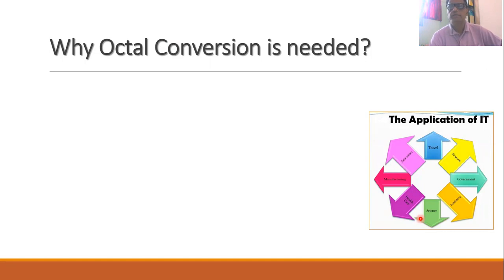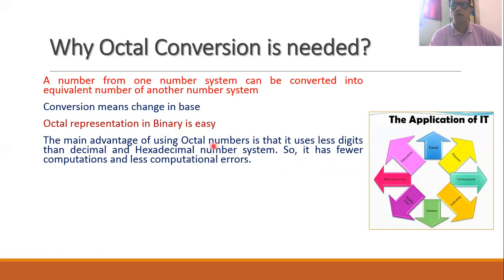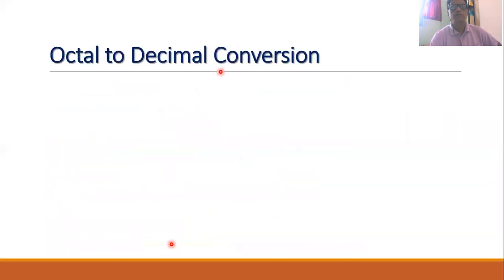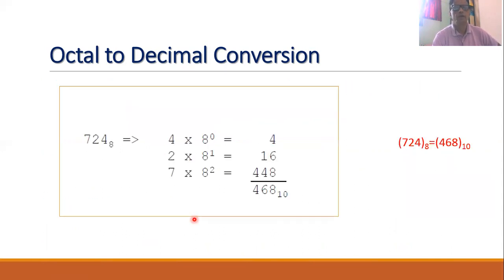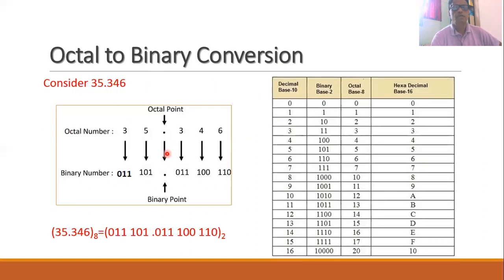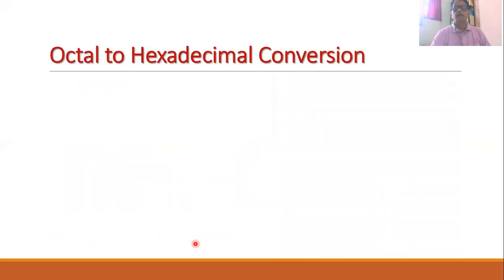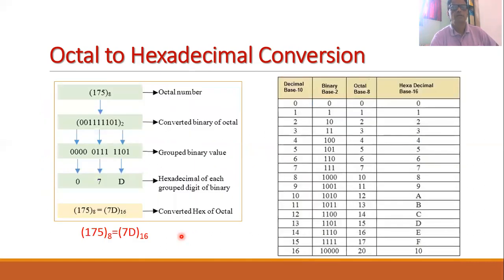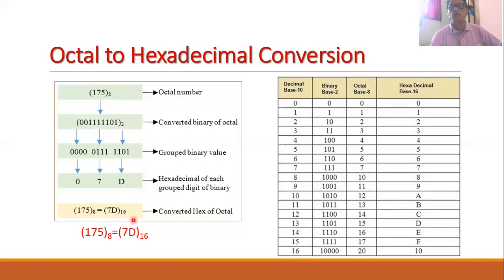Conversion of Octal Numbers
Octal number conversion in Decimal, Binary and Hexadecimal numbers is explained.